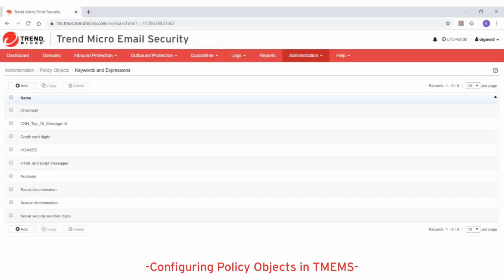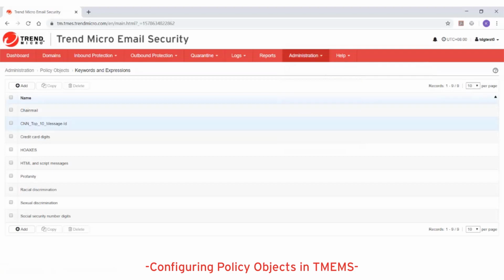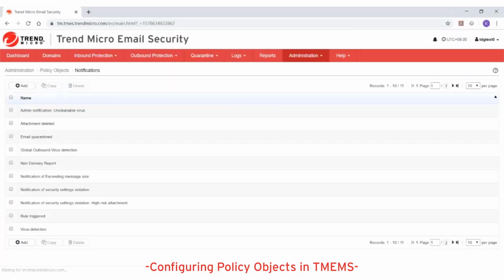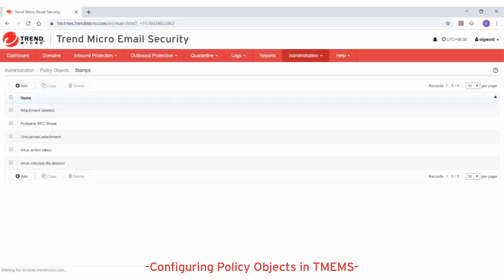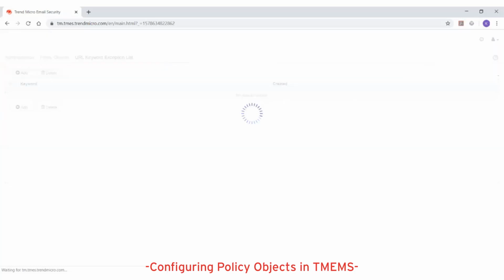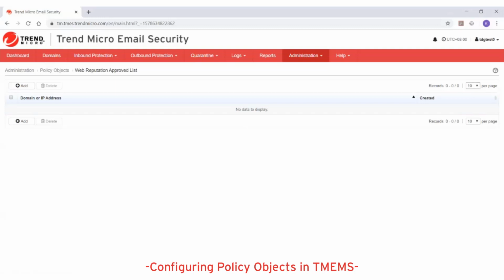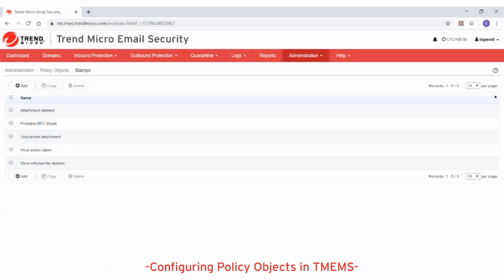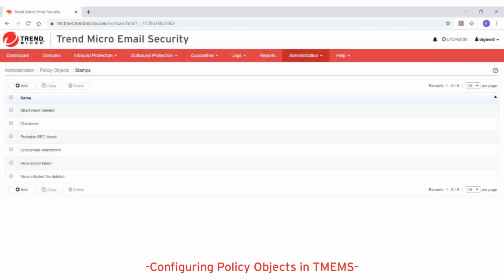Configuring Policy Objects in Trend Micro Email Security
Policy Objects configurations, templates, or lists of words, phrases and expressions that you can use and re-use on multiple policies and rules in Trend Micro Email Security. Watch this video for a quick look on how to configure and manage these objects.

Need more information about Trend Micro Email Security?